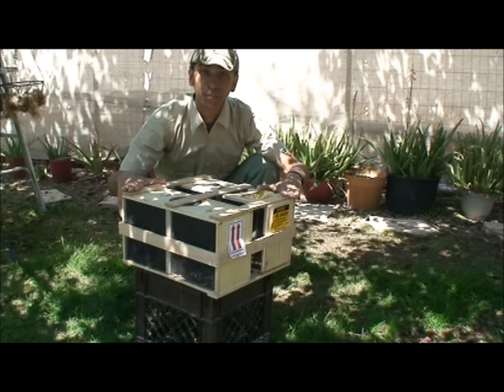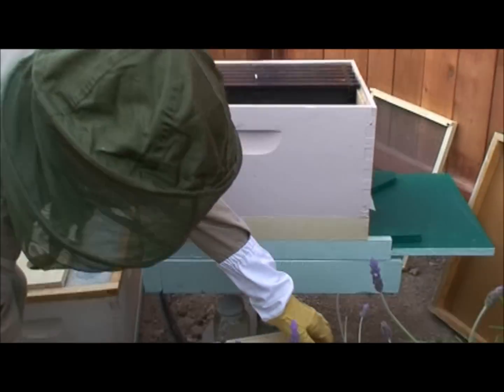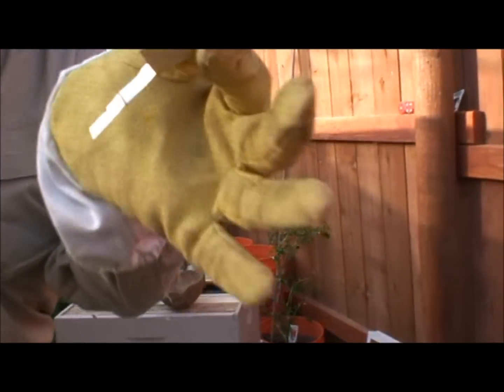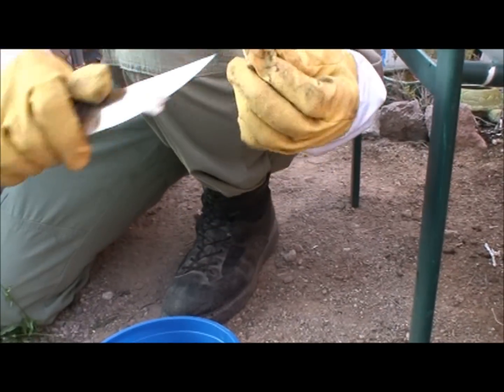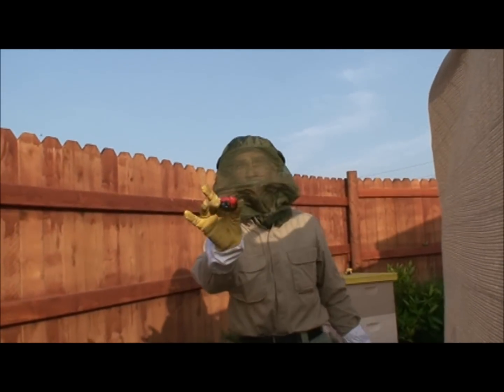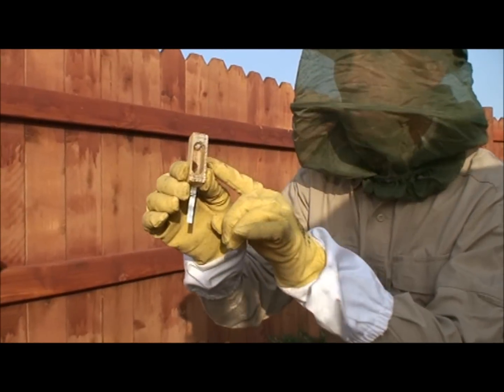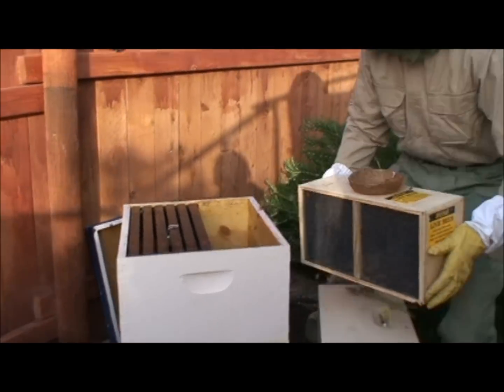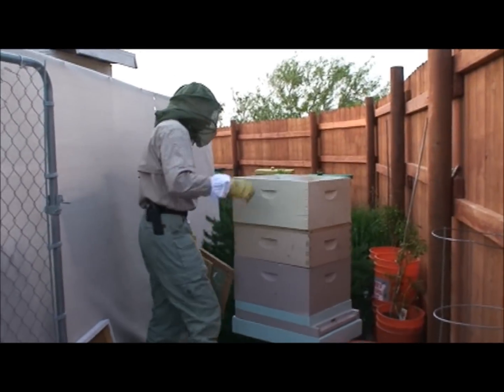Today In The Bee Yard - Installing New Package Bees - PureSpirit Bee Yard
Installing package Bees
Where we have lots of information about natural health, medicinal herbs and natural healing.

we carry bicycles and bicycle engine kits,
 And man, if you want to have some fun on a bicycle put a little engine on it.

This is Allan, I want to thank you for visiting me here in the PureSpiritBeeYard